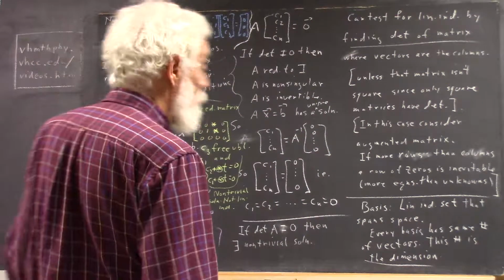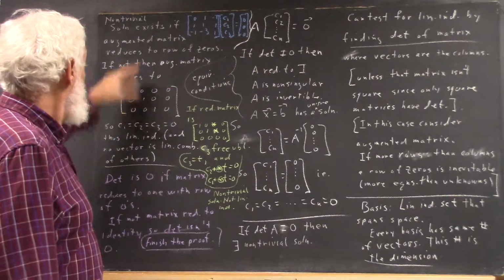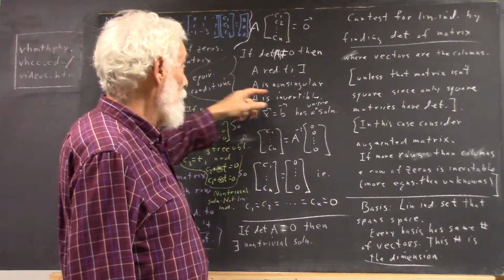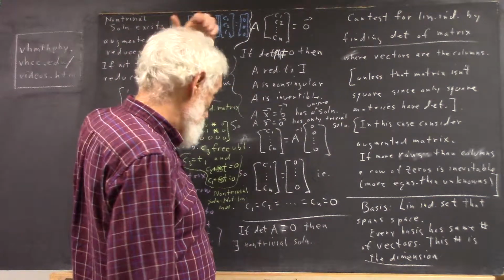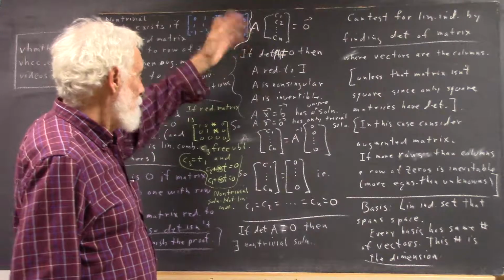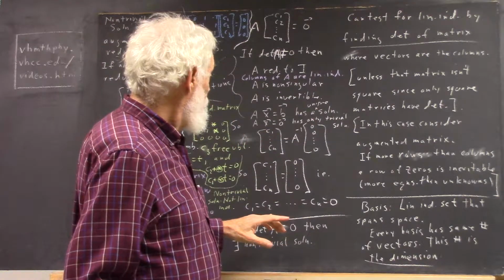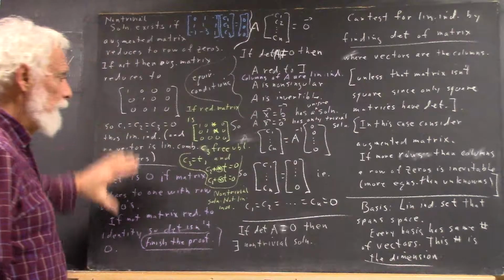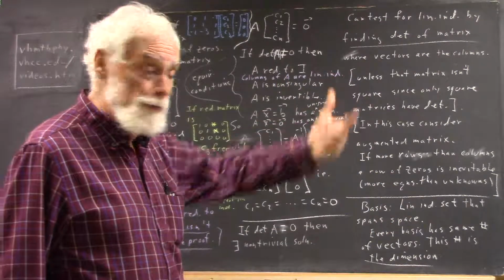daglin 0840 equivalent conditions for determinant zero implications 6